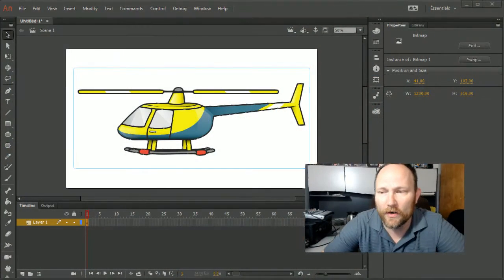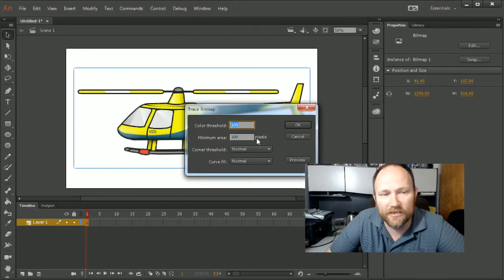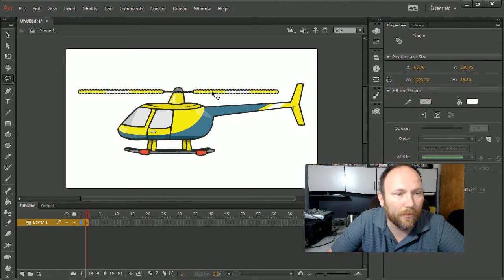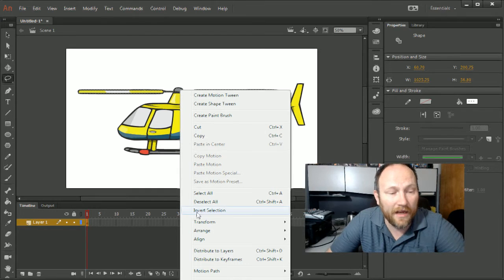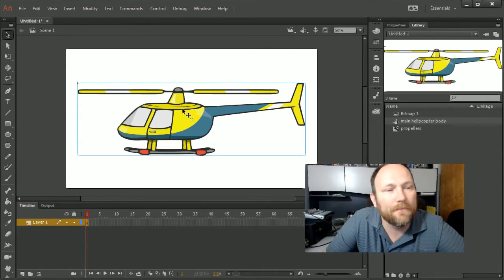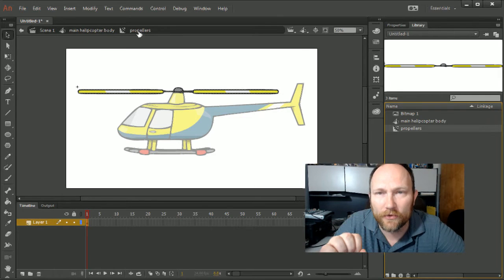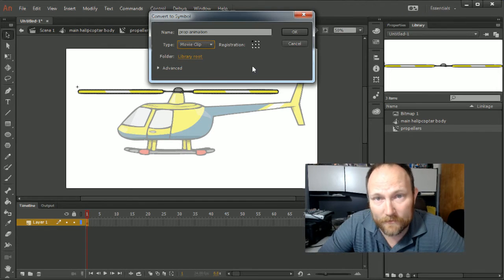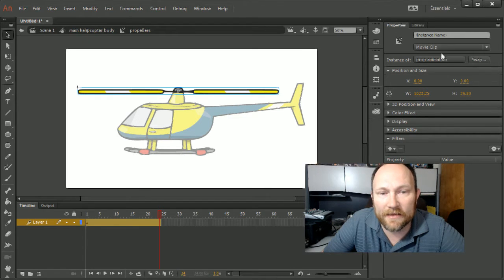Create Basic 3d Animation Using Motion Tween in Adobe Animate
Let me show you the basics of 3d Animation in Adobe Animate and Flash.  This the basic skills you needs to start your 3d to create a more dynamic look in your projects.

Lyle shows you all the tricks and knowledge you didn't know you needed to know.